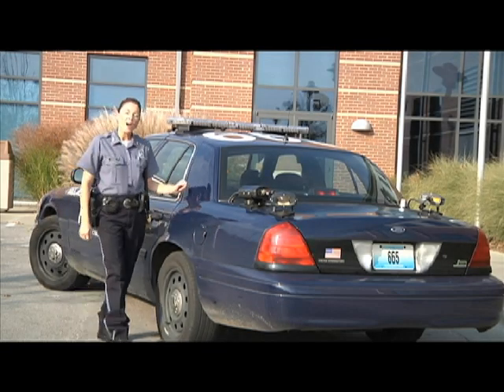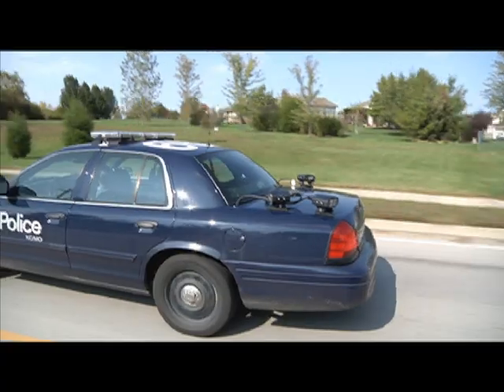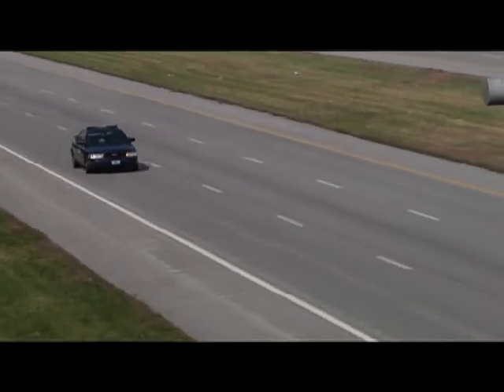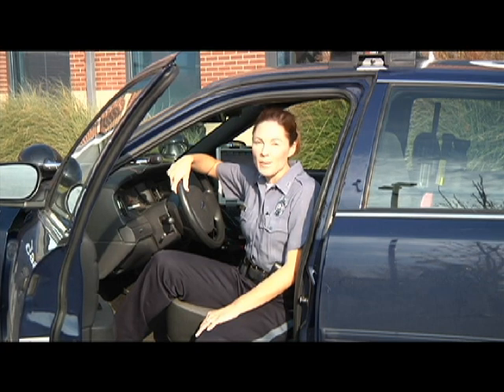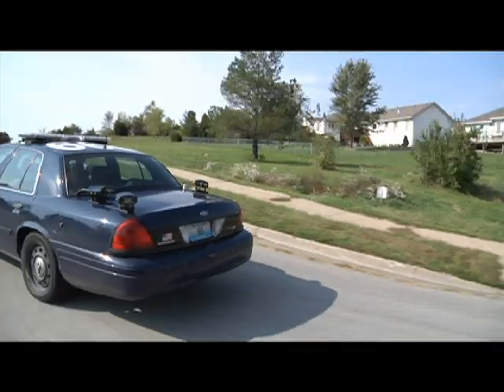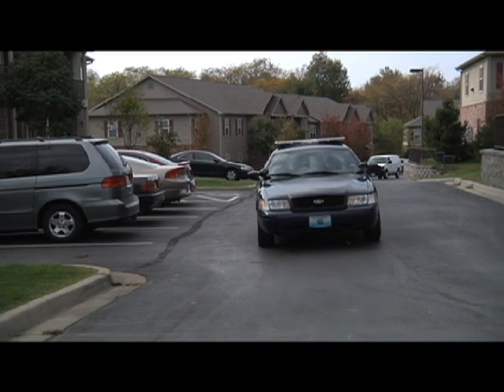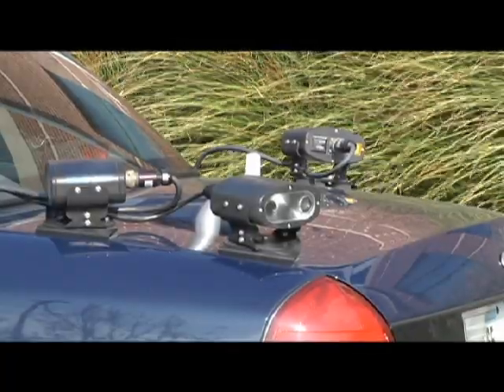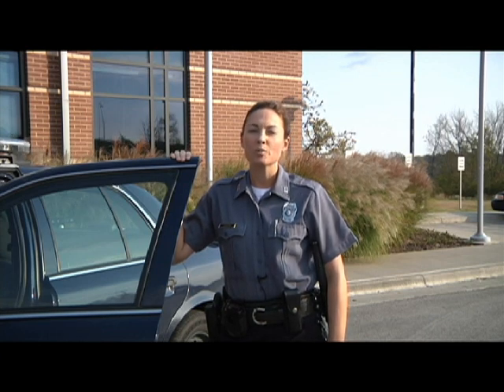Automated License Plate Readers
This video explains how KCPD's automated license plate readers work.